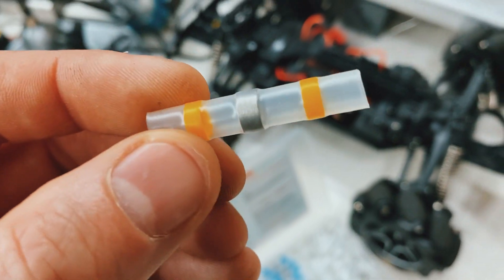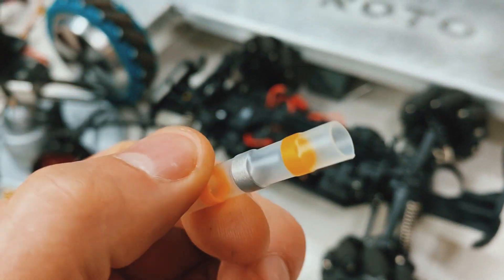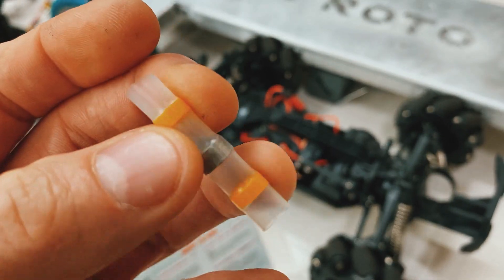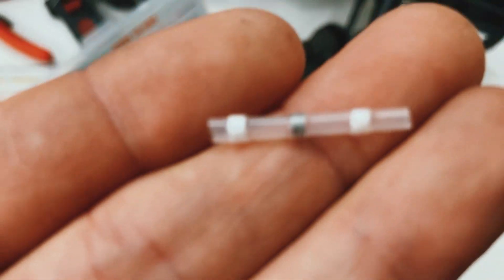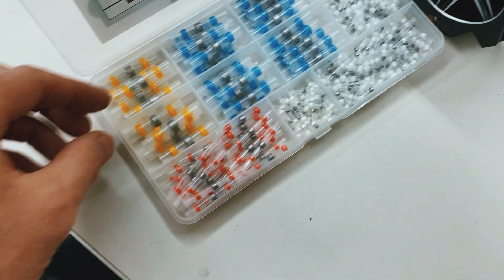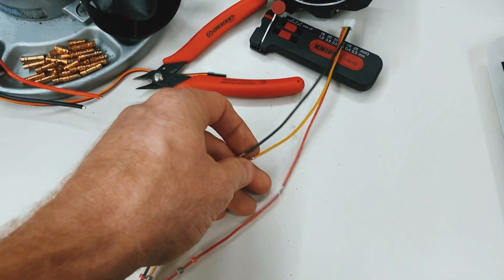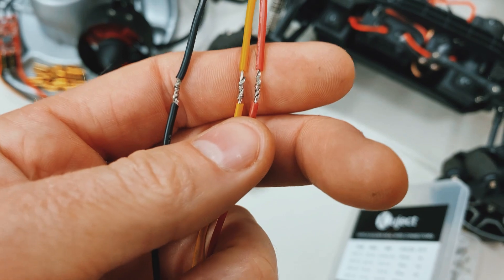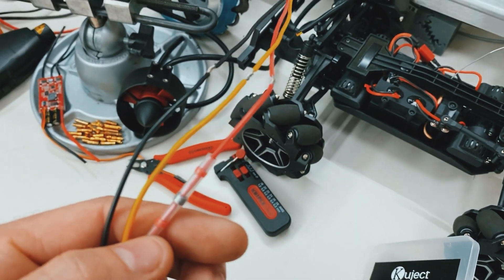Quick Tip #11 Self Soldering Heatshrink Tubes with Adhesive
These solder seal wire connectors save a lot of time by quickly soldering and sealing wire splices. There is a ring of low temperature solder in the middle with two rings of thermal adhesive on the outside so when you apply heat with a hot air gun or a lighter, the tubing shrinks, solders the wire splices, and the adhesive seals off the connection.

This is the kit of solder seal wire connectors I use
This is my hot air rework station